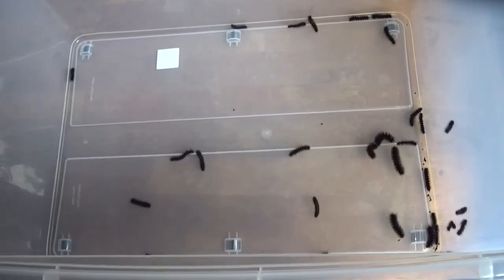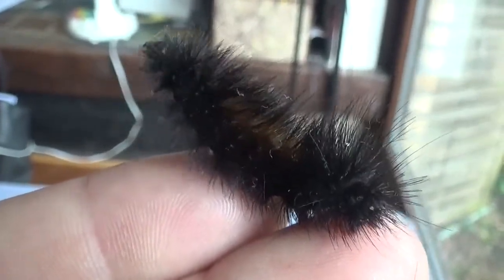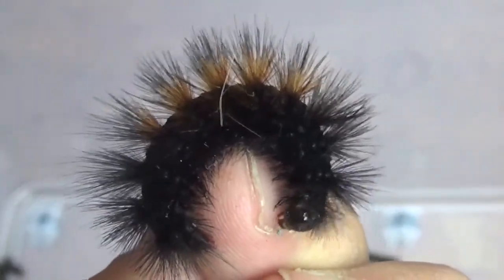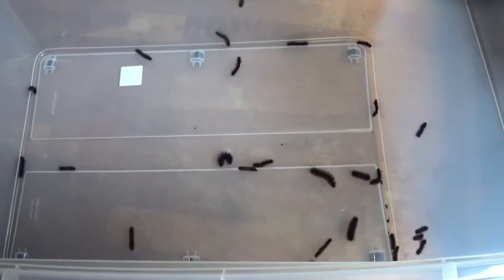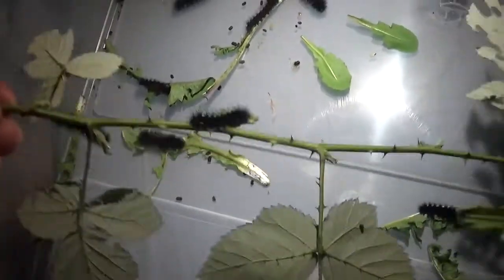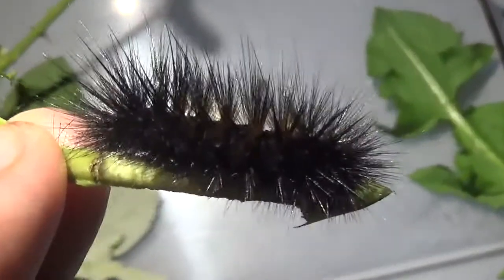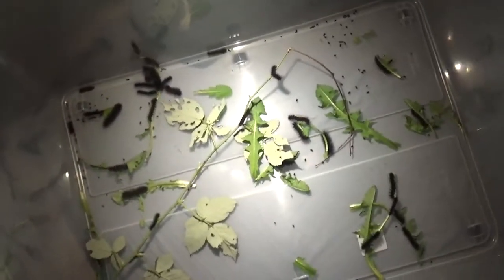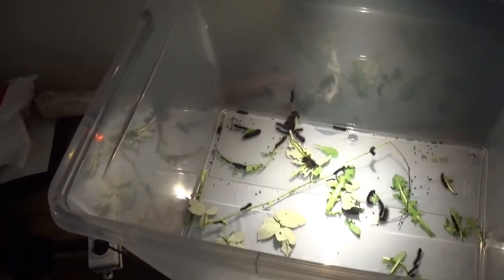New breeding project: Aloa lactinea